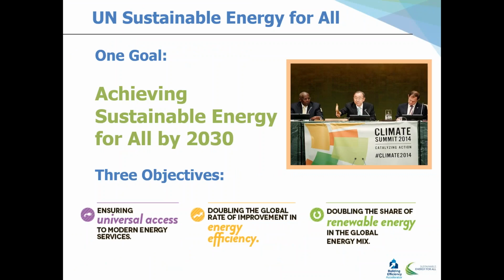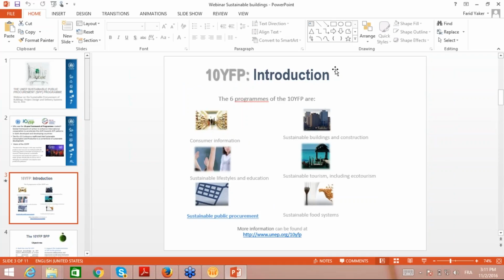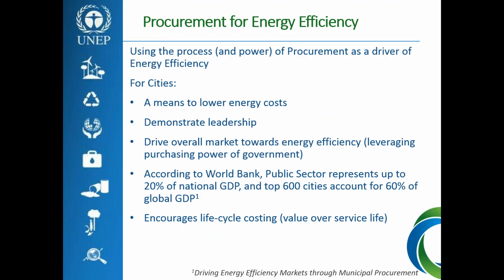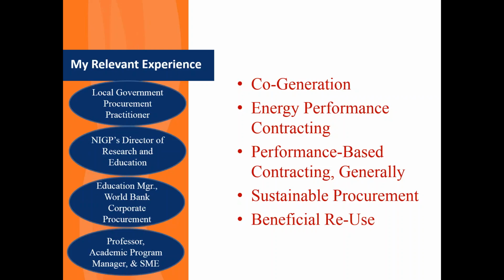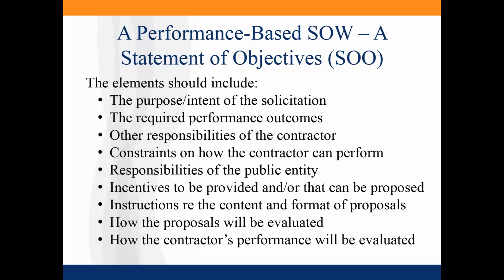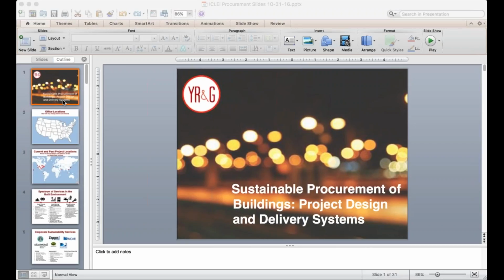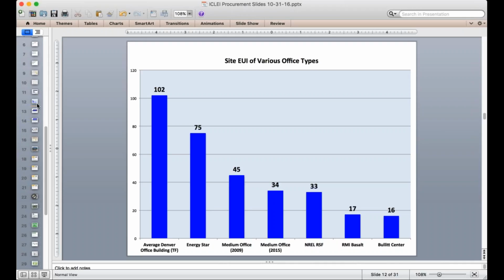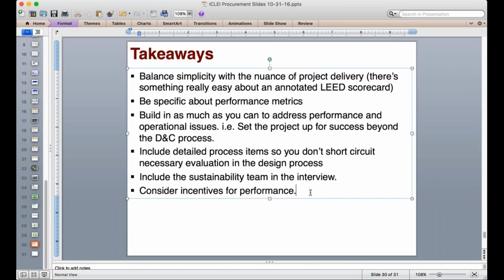Sustainable Procurement of Buildings - Project Design and Delivery Systems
Understand mechanisms to improve energy performance in buildings through:
• Contracting and purchasing practices
• Voluntary rating systems
• Design services
• Vendor management

Speakers
Aristeidis Tsakiris - Research Assistant, Copenhagen Centre on Energy Efficiency (C2E2)
Debbie Weyl - Manager, Building Efficiency, WRI (01:57)
The UNEP Sistainable Public Procurement (SPP) Programme, SPP 10YFP Framework and Sustainable Buildings and Construction (09:32)
Curt Garrigan - Cities and Buildings Programme Officer, UNEP DTIE (18:52)
Stephen B. (Steve) Gordon - Program Director, Procurement & Contracts Management, University of Virginia | SCPS (24:27)
Angie Fyfe - Executive Director, ICLEI-Local Governments for Sustainability USA (43:50)
Joshua Radoff - Principal and Co-Founder, YR&G (45:46)
Q&A (34:17)